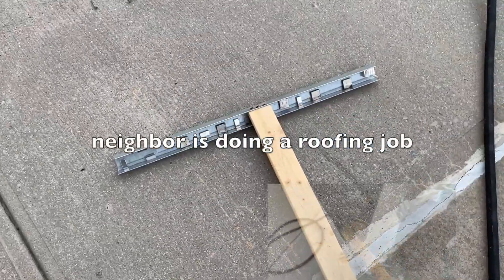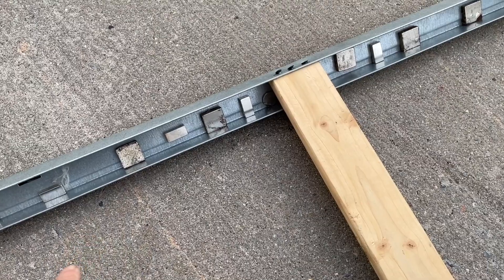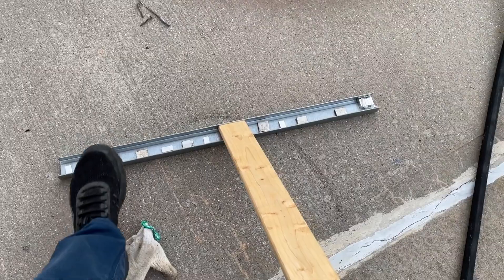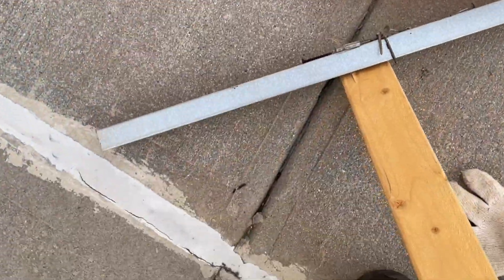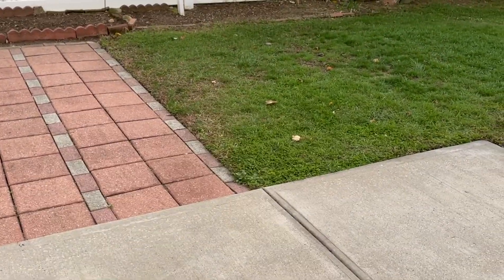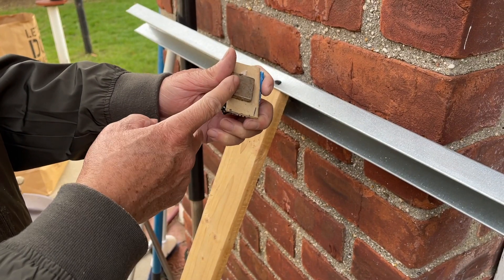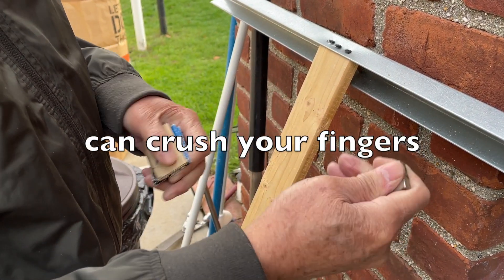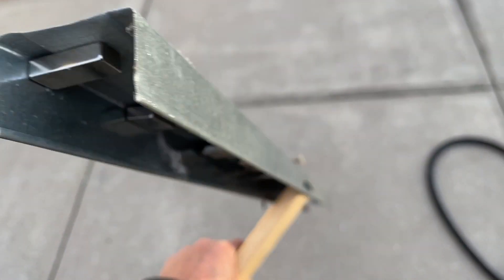diy neodymium magnetic sweep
Caution: Neodymium magnets can crush your fingers if mishandled.

I made this magnetic sweep to pick up stray roofing nails. You can use it to pick up anything that has a ferrous content. Go to the park and do your treasure hunt. The more magnets you insert into the hollow of the metal stud, the stronger the pickup. Epoxy the magnets down if you want to make it safer and permanent.